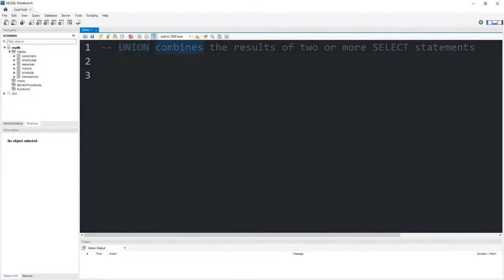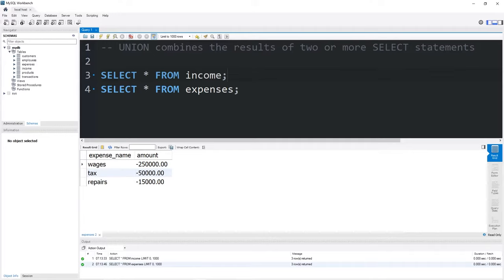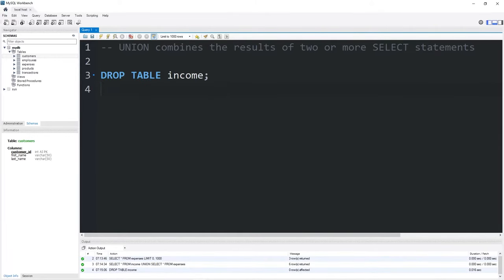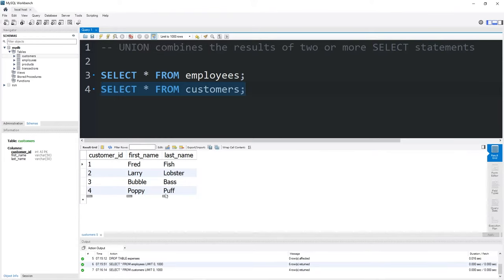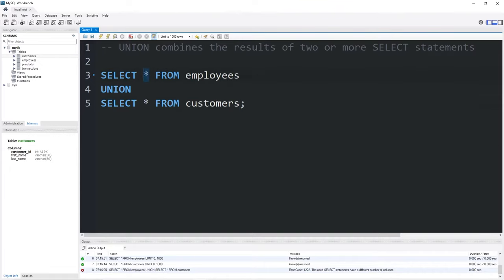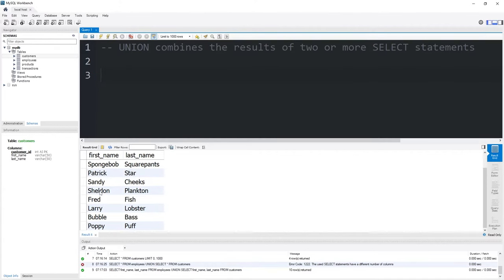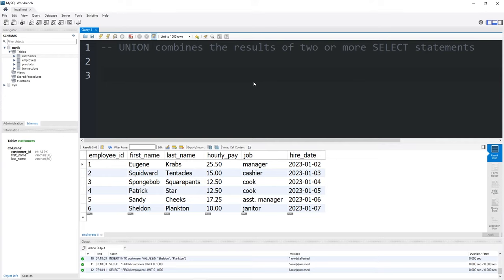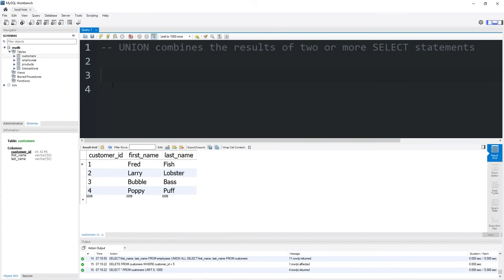MySQL UNIONS are easy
Union tutorial example explained

-- NO DUPLICATES
SELECT first_name, last_name FROM employees
UNION
SELECT first_name, last_name FROM customers;